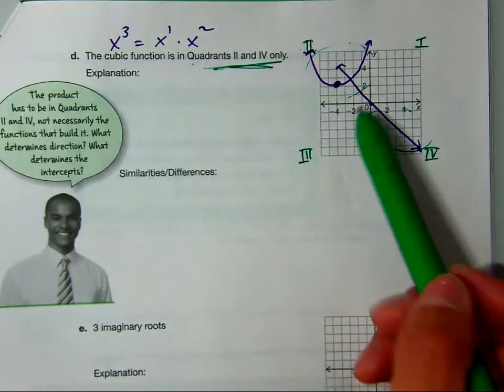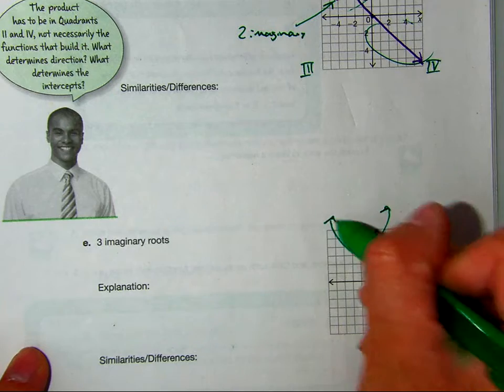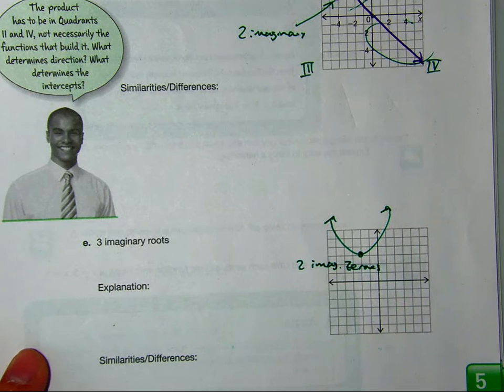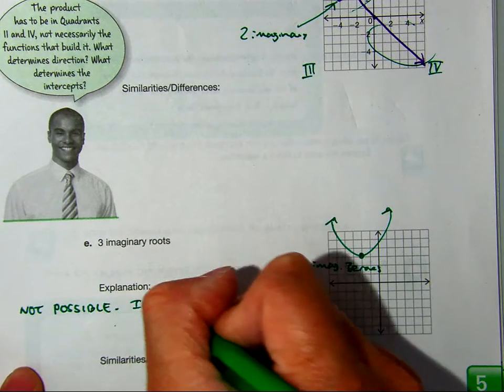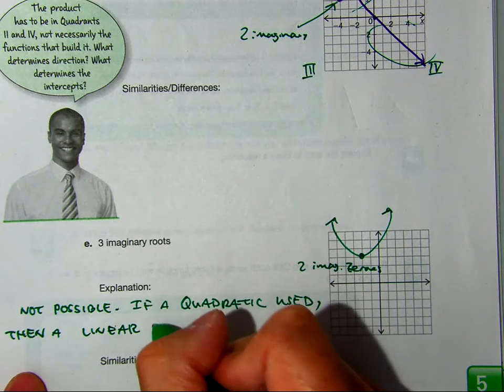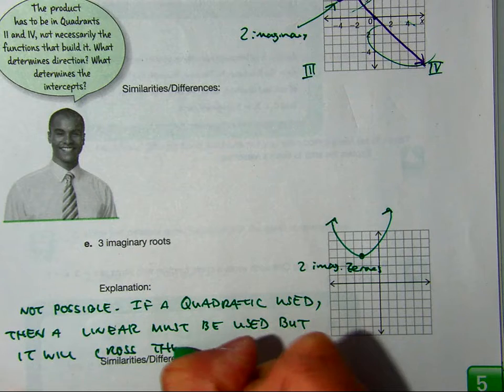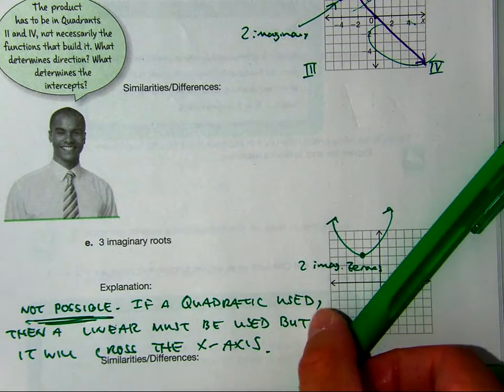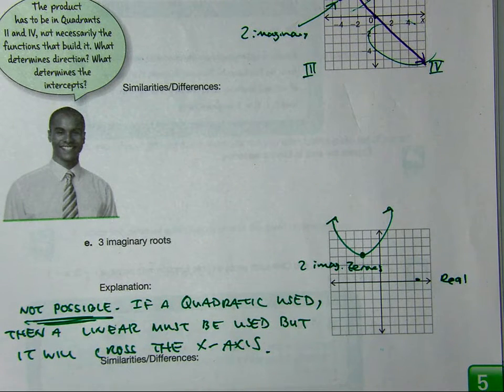m5 5.5 se problem 1, p389, #3 de